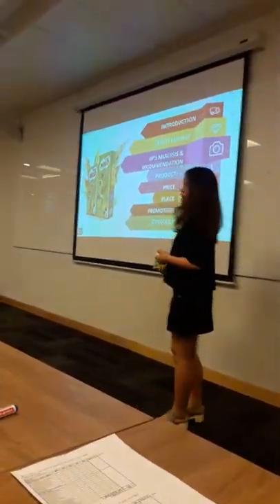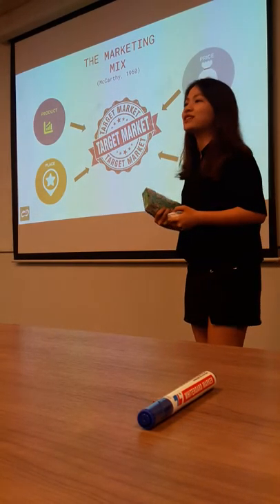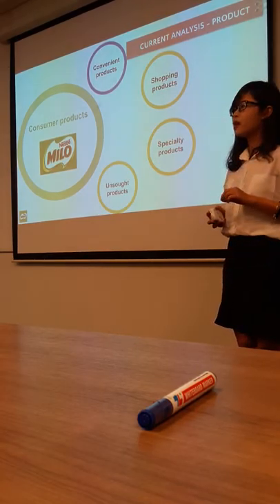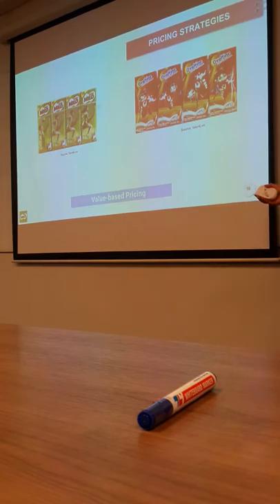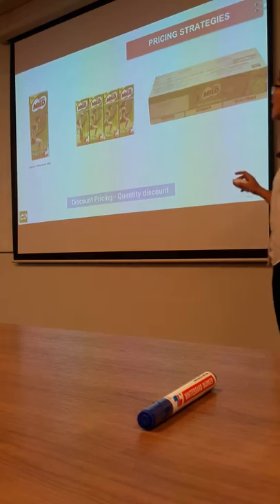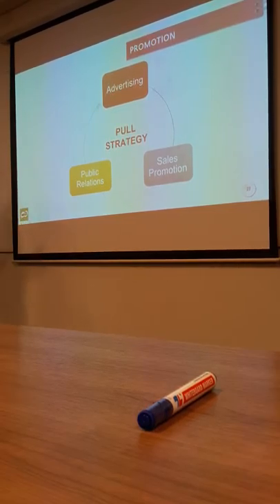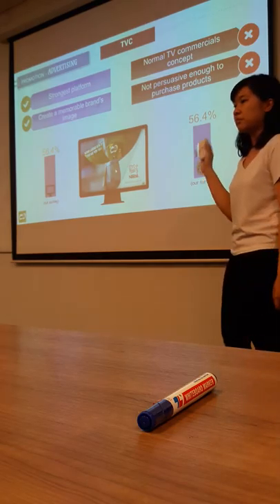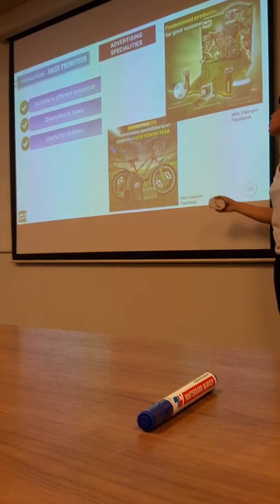20161226 Mktg1205G1 Nestle Milo Vietnam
20161226 Mktg1205G1 Nestle Milo Vietnam